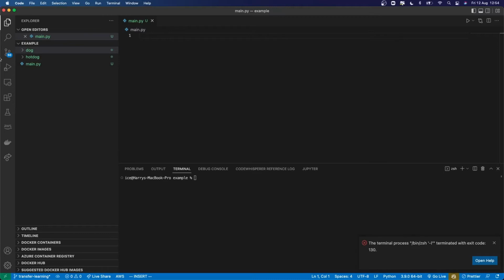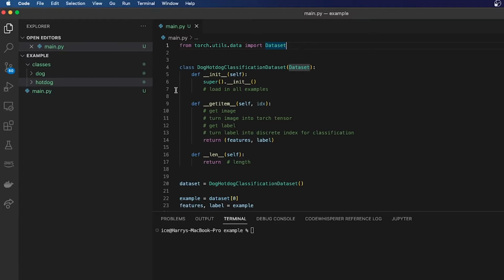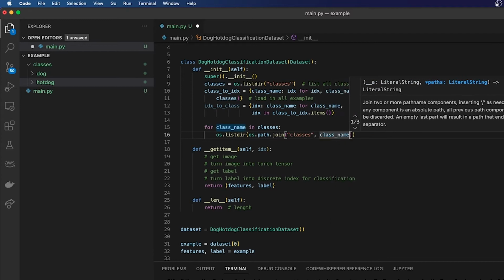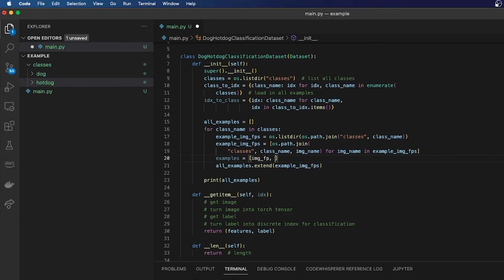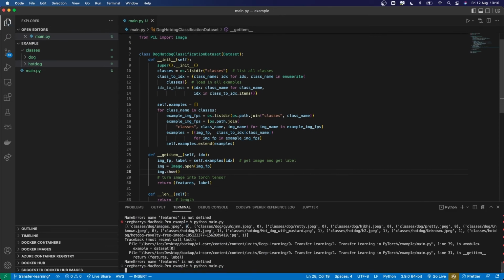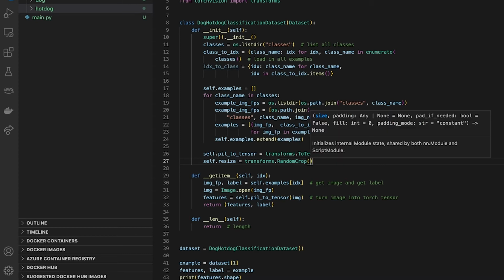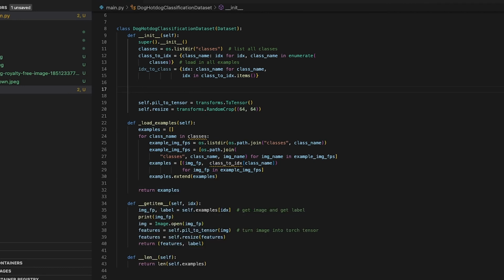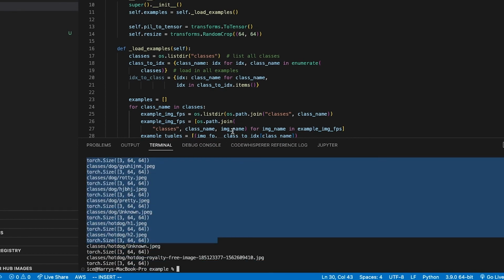Creating a PyTorch Hotdog vs Dog Dataset